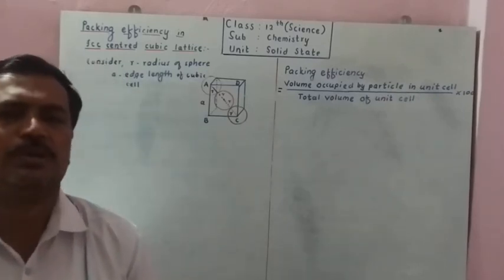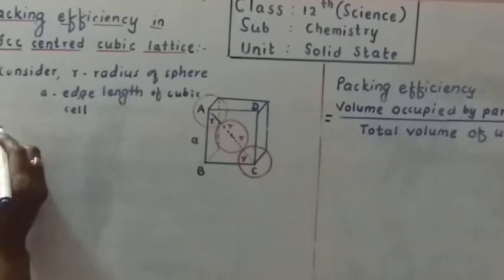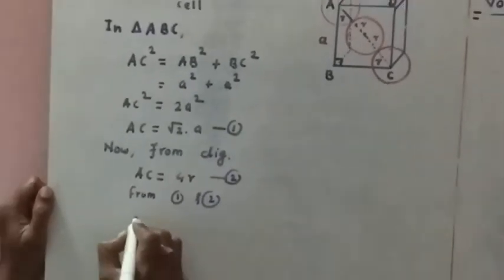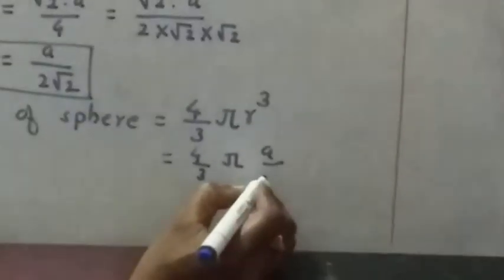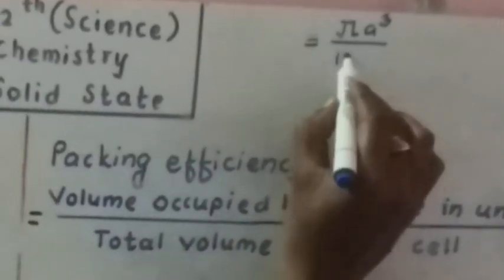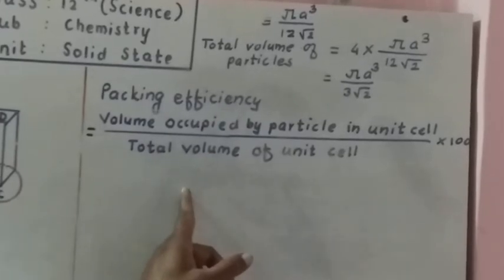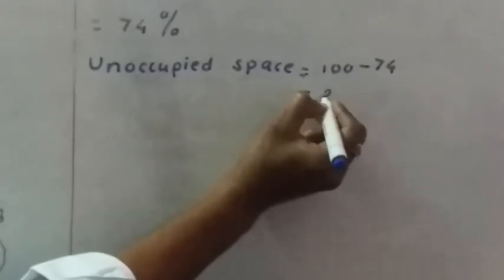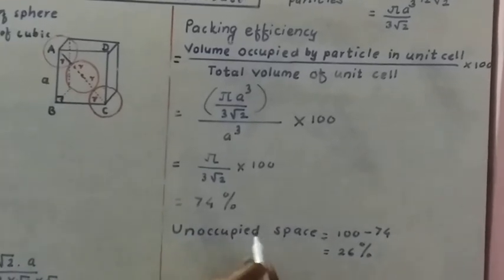Class 12(Chemistry MH Board) Solid State Packing efficiency in face centered cubic lattice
Packing efficiency & unoccupied space in fcc lattice